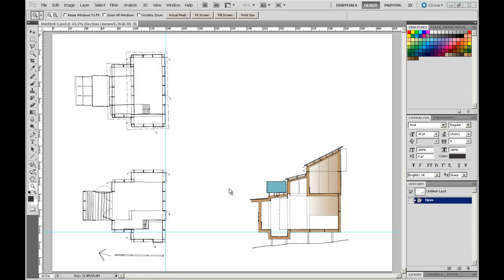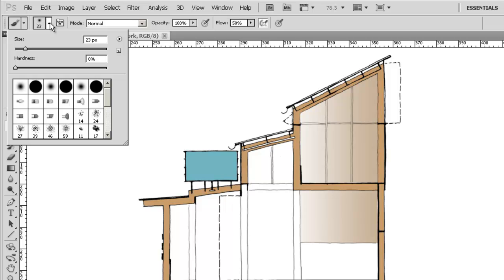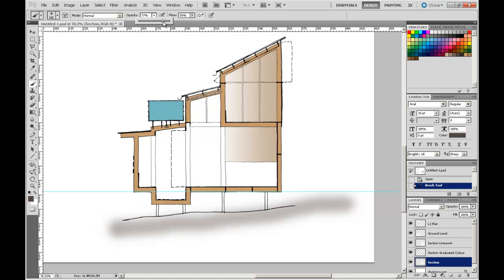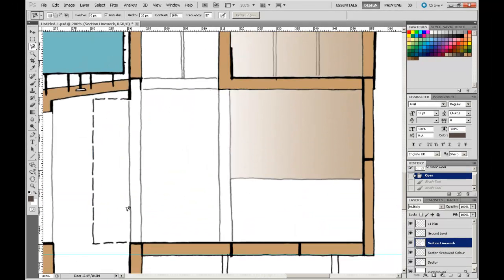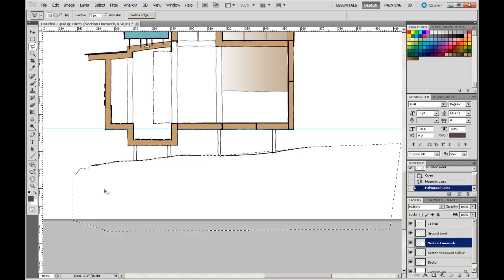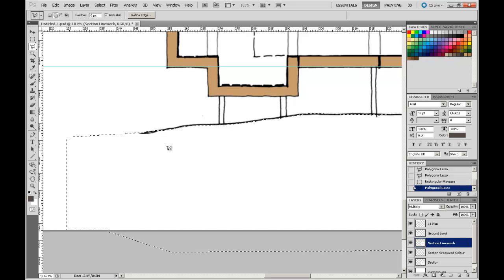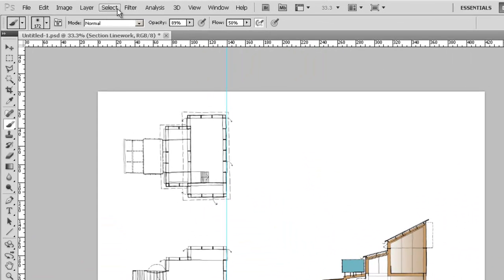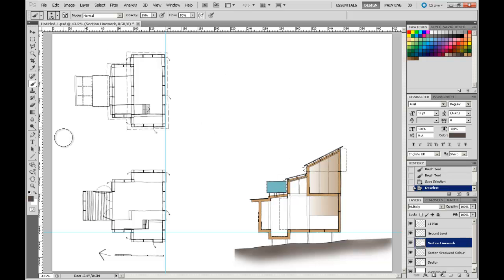2-5 Applying colour and line with brushes.mp4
In this module we cover the basics of the brush tool to lay down colour with different effects.